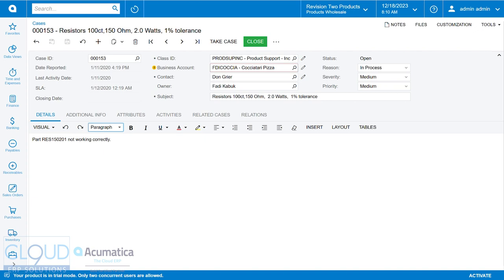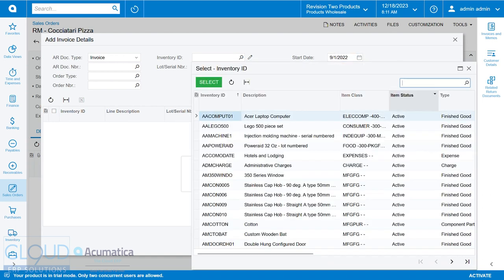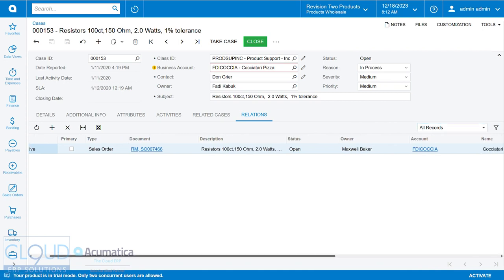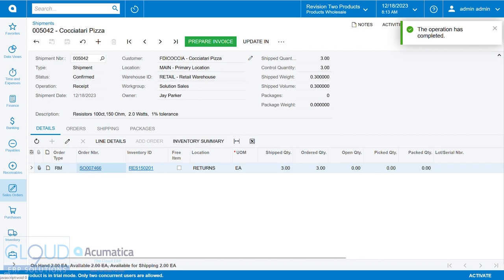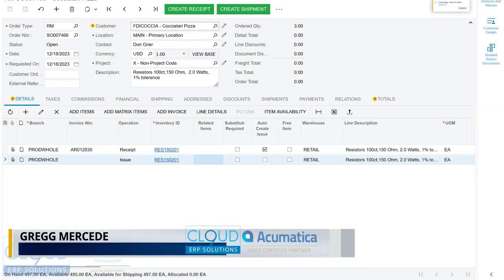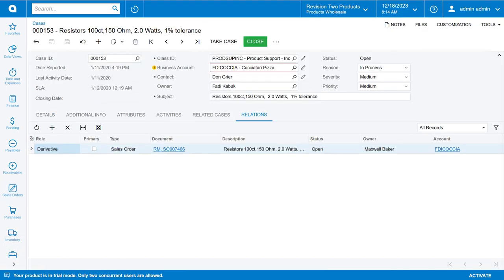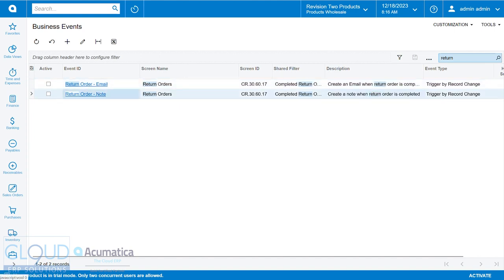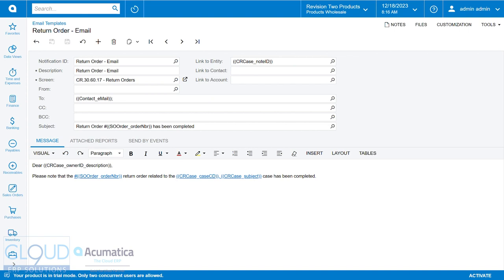Create an Return from a Support Case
Expedited handling of support cases and returns is critical for keeping your customer's happy.  With Acumatica's integration of support cases, returns and critical, timely communications, you can do just that!